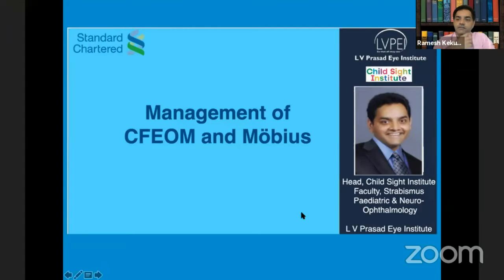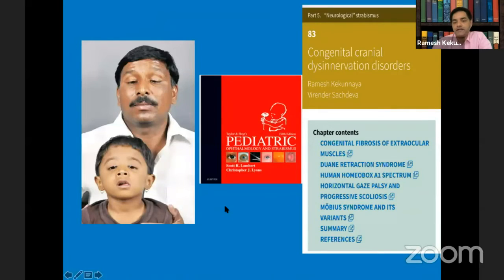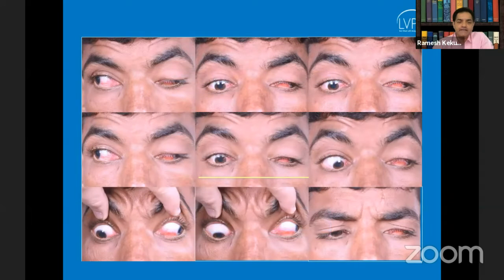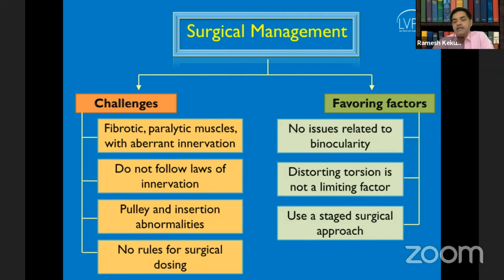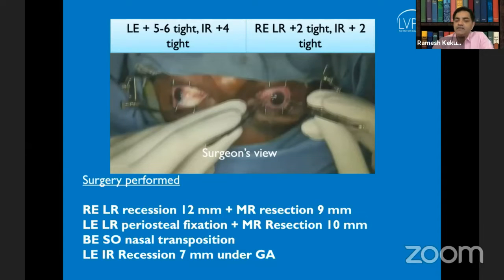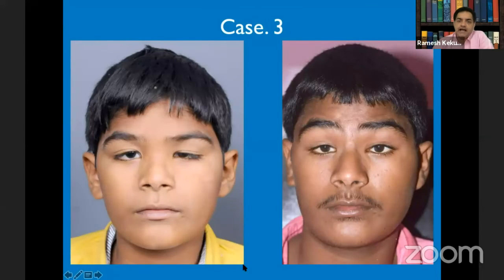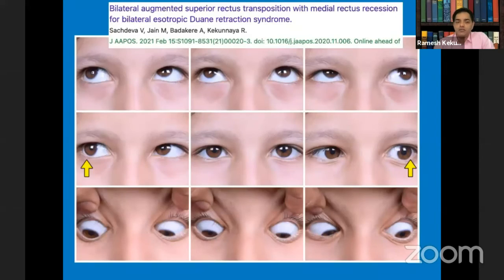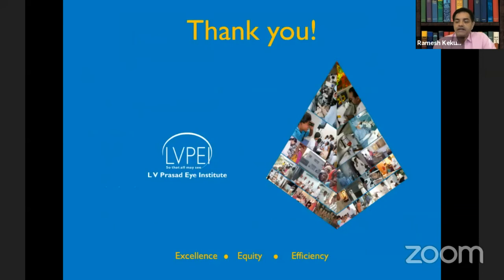AIOC2021-IC216-Topic-D. RAMESHA KEKUNNAYA